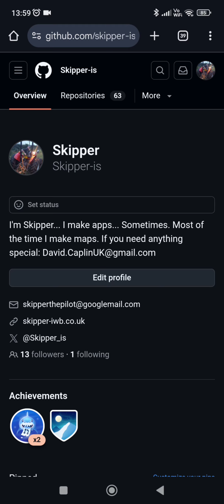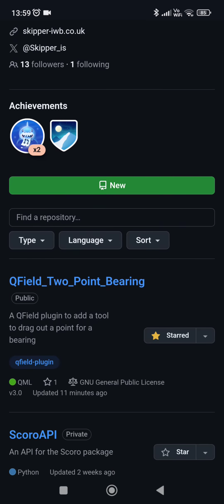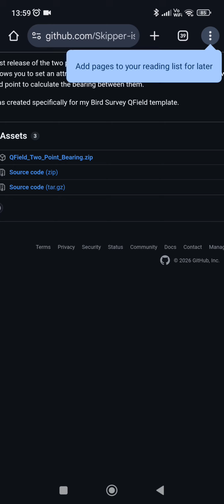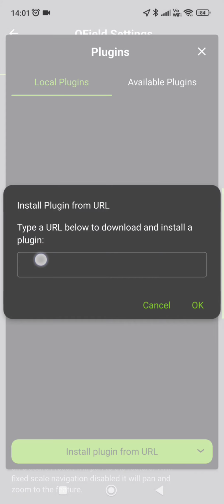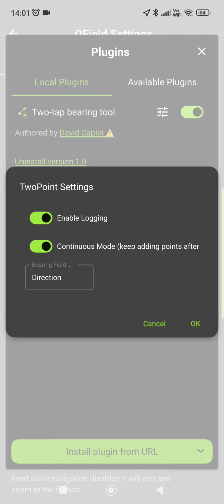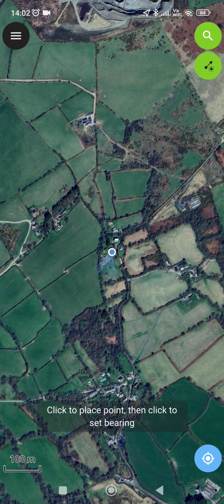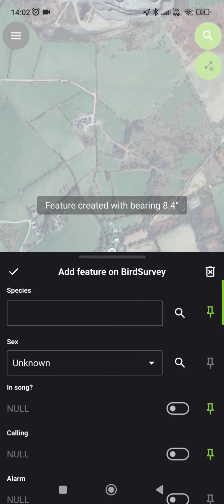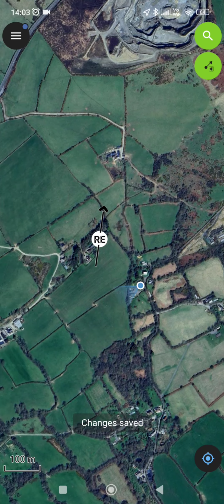QField - Two tap plugin install